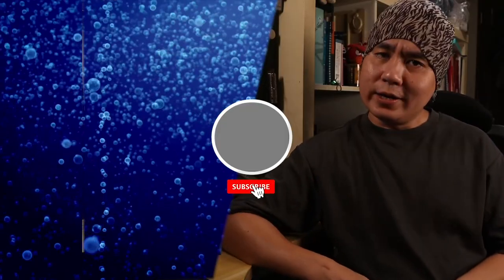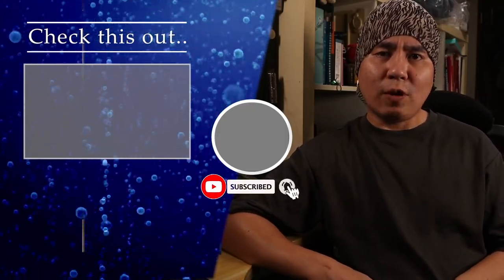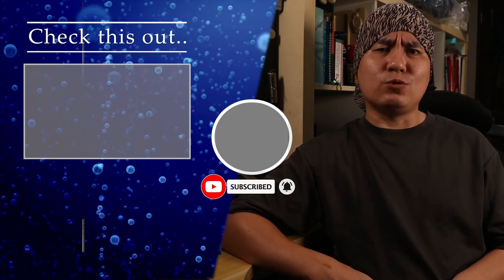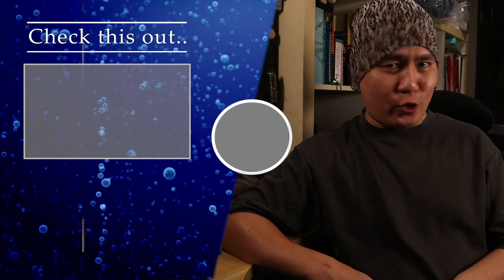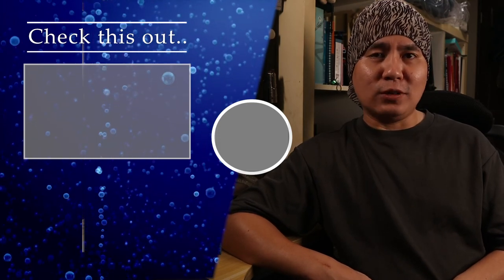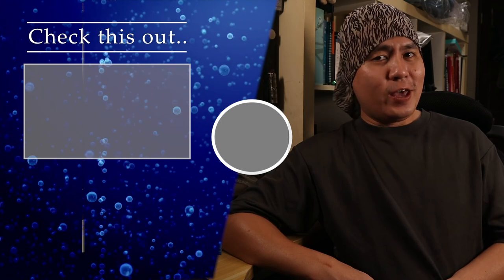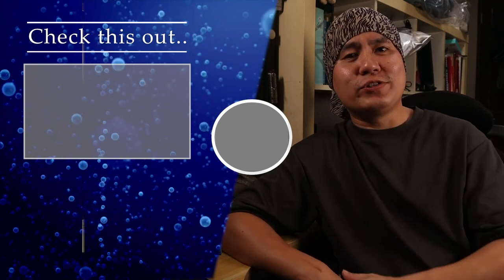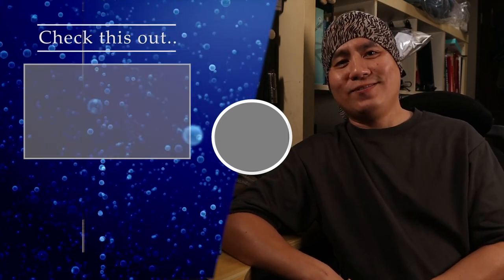How to Tune a Calcium Reactor - Common Methods & their Flaws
Calcium reactor tuning methods and guides are all over. 2 main concepts revolving around tuning in your PH (via Co2 bubble count rate) or Effluent flow rate are either conflicting, confusing or flawed.

In this video, addressing to the flaws and concerns I have, I will be sharing the detailed steps in how I tune my Calcium Reactor while shifting over from 2 part dosing for my reef tank.

Do share your feedback and methods on how you shift 2 part dosing or tuning in your calcium reactor so that more can benefit in the community.

CONTENT BREAKDOWN
0:00 Intro
0:54 2 Methods in Tuning a Calcium Reactor
1:33 3 Types of Budget Setup
3:52 Common Methods used by Reefers and Their Flaws
7:41 The Method Used for my Calcium Reactor tuning
9:59 Free Calcium Reactor Tuning Tracking File